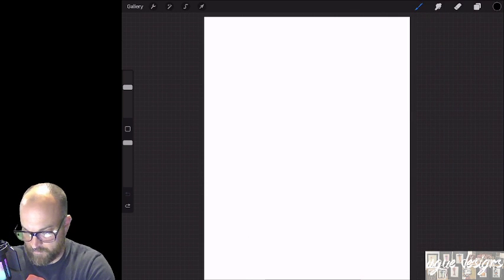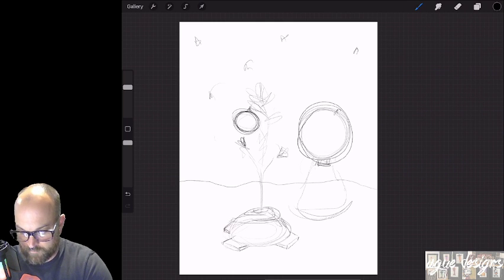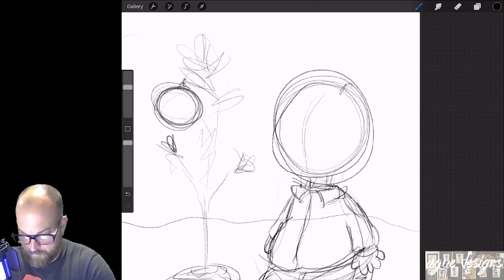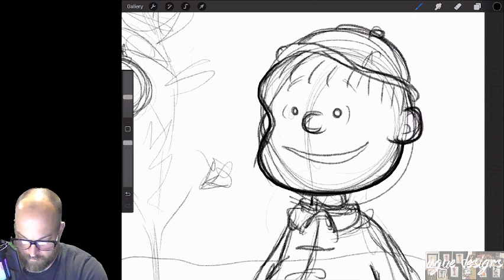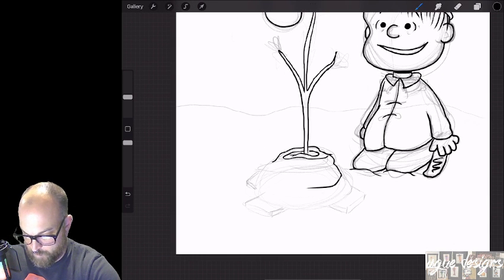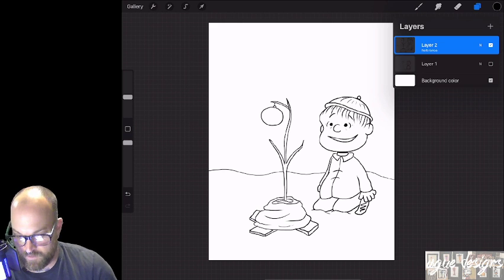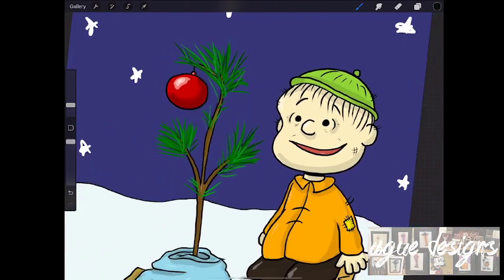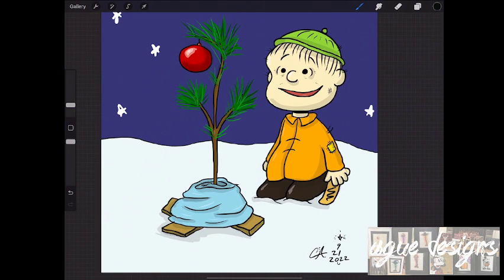live christmas drawing 9-21-2022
Each week, I do a live drawing on my twitch channel. I am doing a piece of art each day in 2022 with a christmas theme to it. This is the live drawing from 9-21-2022 where I am drawing Linus, from Charlie Brown, doing his thing to spruce up Charlie's tree!
and watch me on twitch every wednesday at 6:30 EST.
And if you would like to support me, and find any value in what I am doing, you can buy  me a "coffee" by donating a one time donation on my Ko-Fi page.